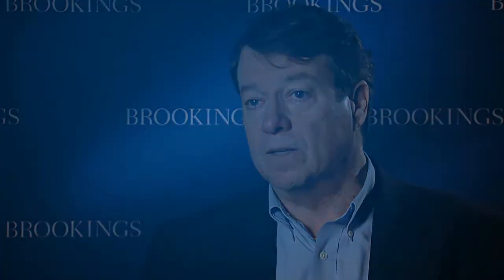2012 Brown Center Report on American Education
Tom Loveless: The 2012 Brown Center Report on American Education looks at the Common Core standards; NAEP achievement gaps; and international assessments.